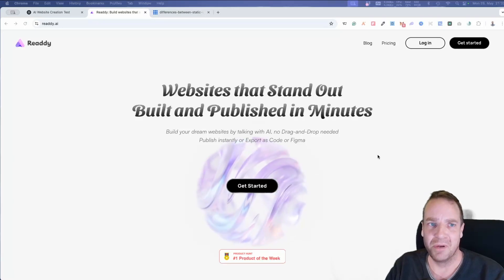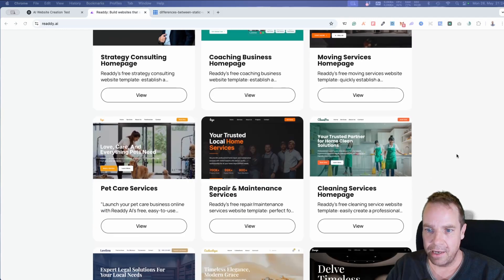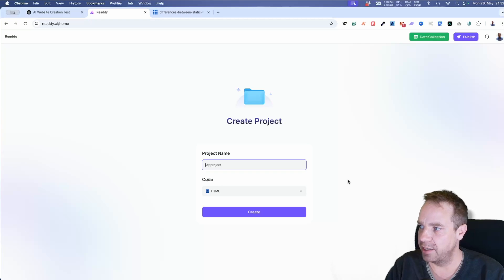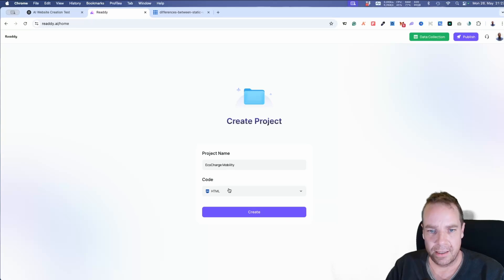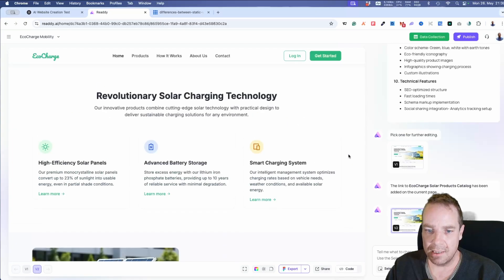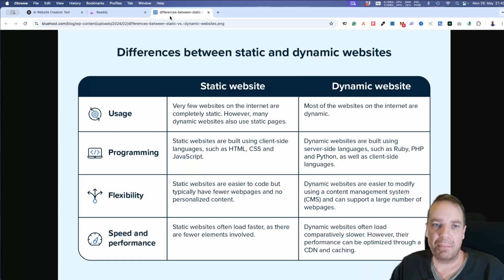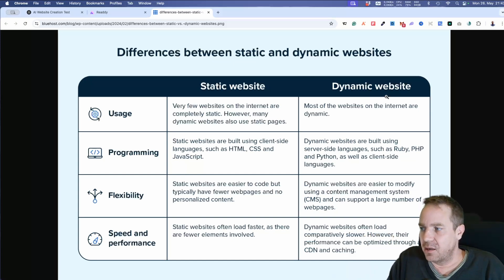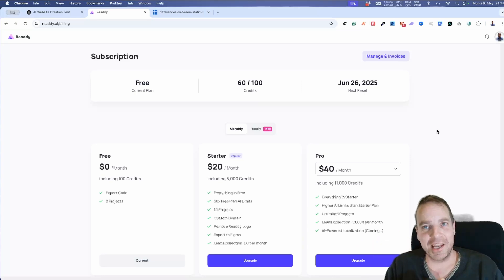Create a Complete Website with AI in Minutes: Explore Readdy.ai! 🤖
Discover how powerful the AI website builder Readdy.ai really is! In this video, I test the platform by generating a complete multi-page website from just a single prompt. Readdy.ai promises to build websites instantly with AI—no coding, no design skills needed. But does it deliver?

Watch as I create a fictional green tech business website and explore the results. Perfect for entrepreneurs, freelancers, and anyone curious about AI website generators.

Check out Reedy.ai, a new AI website builder that promises good-looking websites! This video explores how quickly you can create a website with this platform. The creator also touches on the differences between static vs dynamic website and discusses the pricing plans.

👍 If you liked the video, I would be thrilled if you gave the video a "Like". ❤️